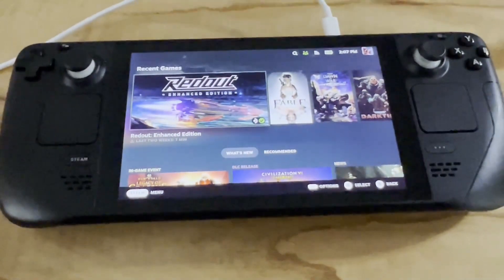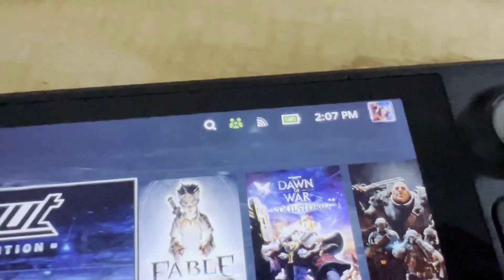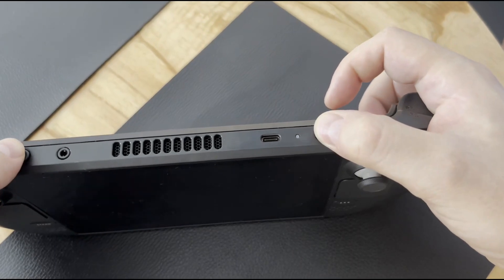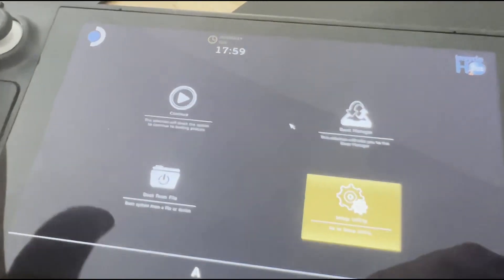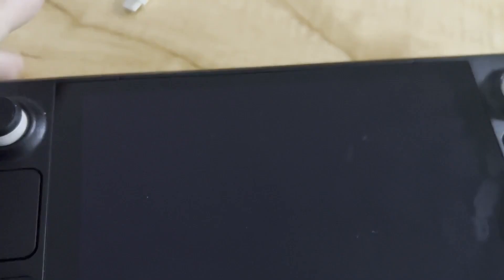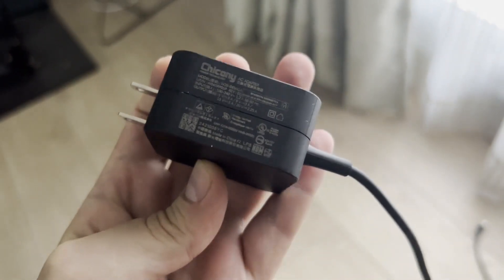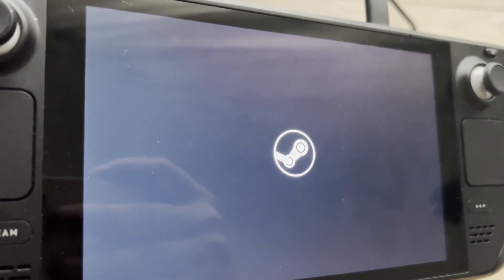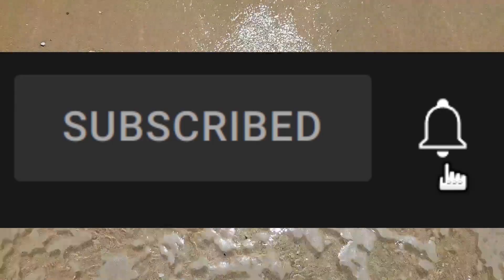🕹️ Steamdeck touchscreen not working fix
Easy fix for Steamdeck touchscreen stopped working